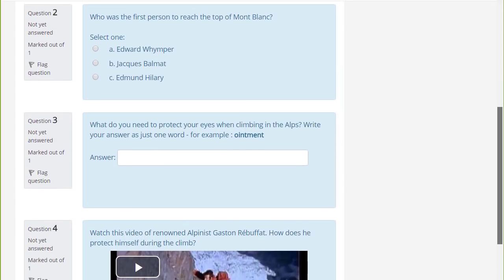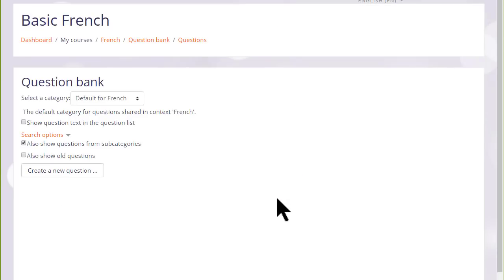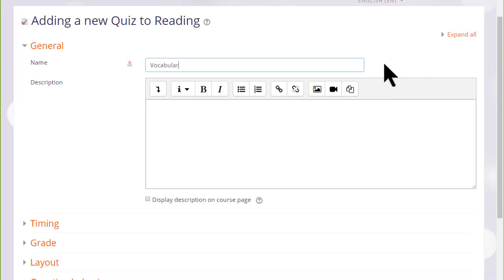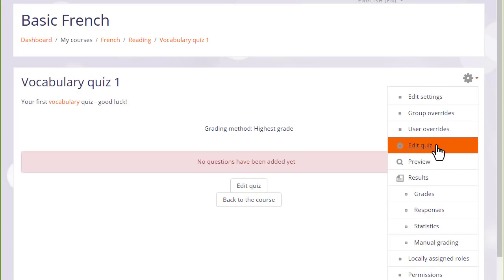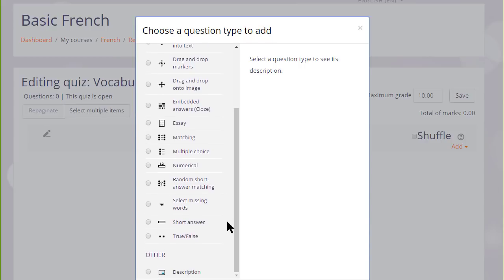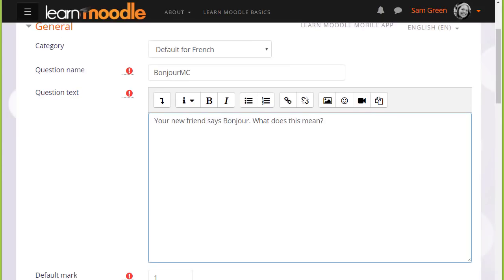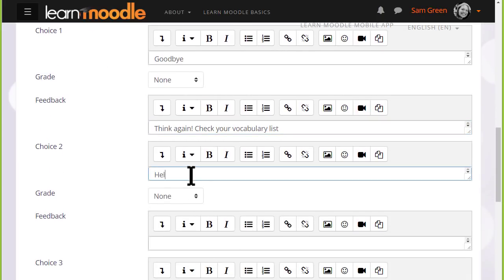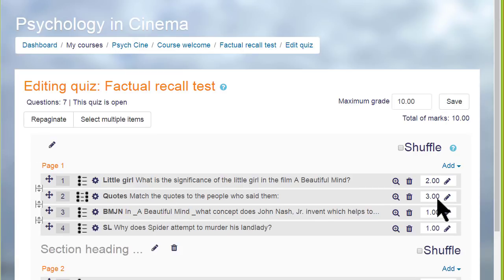Quiz: Moodle 3.4